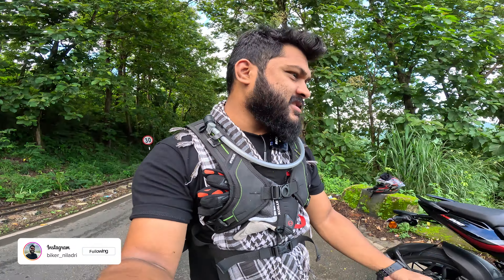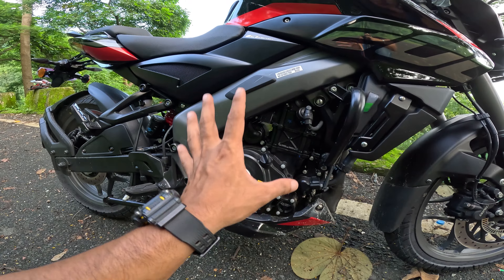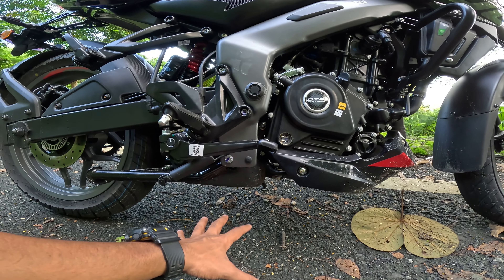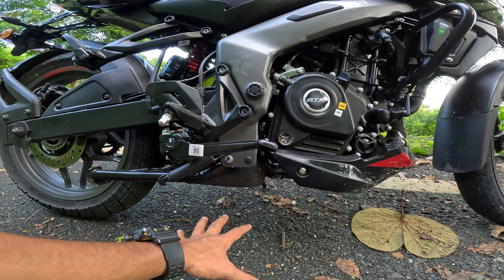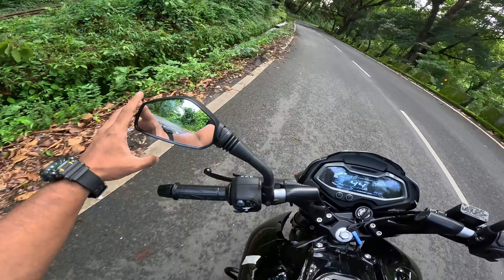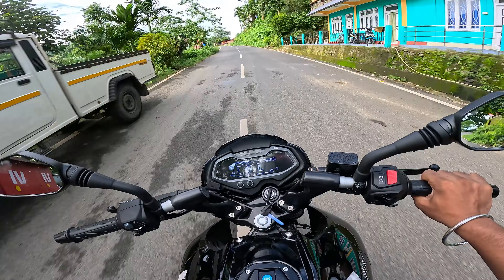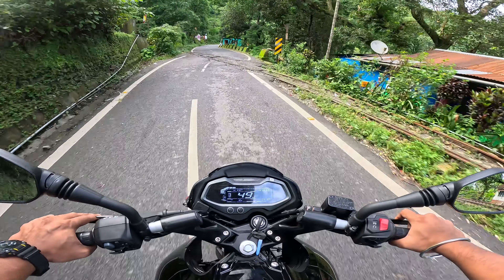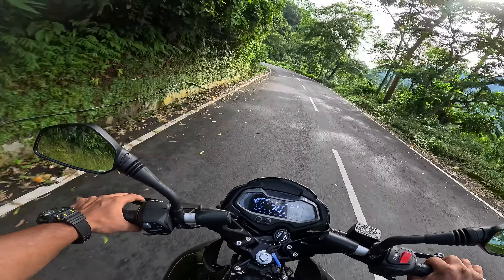In-Depth Detailed Ride Review of Pulsar 200NS 2024 Edition - Slipper Clutch Bike in 200cc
Hi guys in this video I am sharing my honest ride review of NS200 which is BSVI E20 compliant, this model comes with a Smooth Slipper Clutch which is fun to ride and experience.